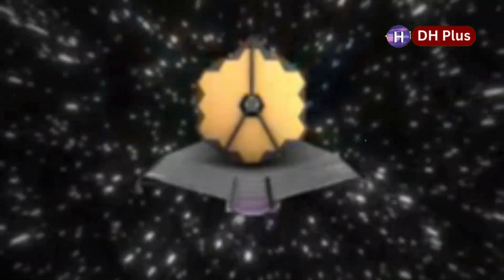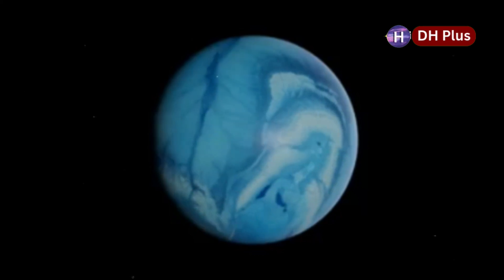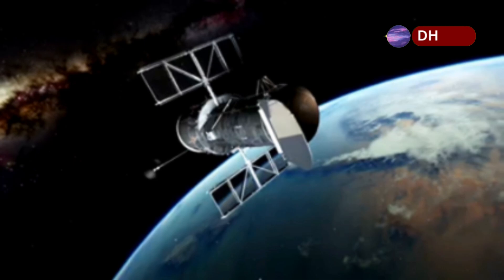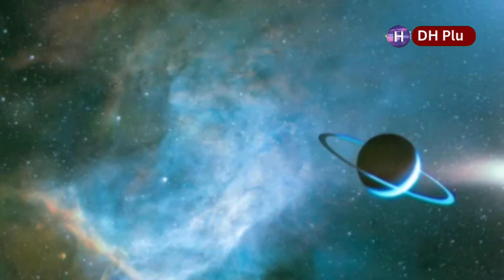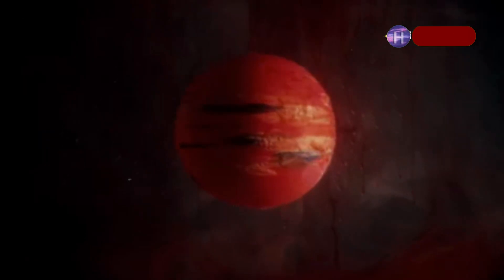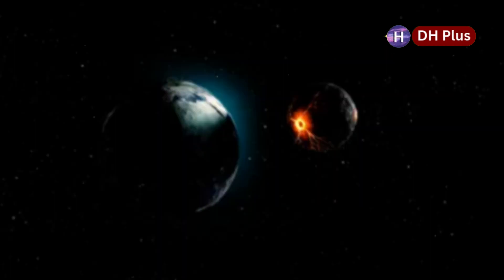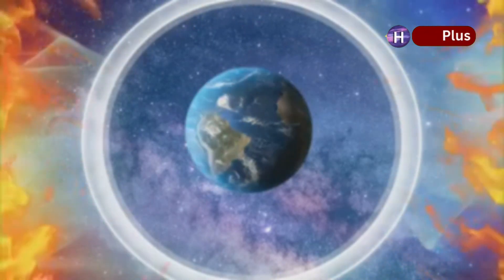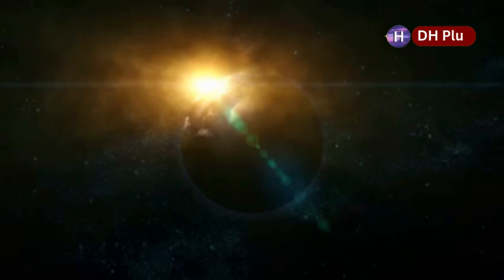James Webb Just Revealed the Clearest Image of Proxima b Ever!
James Webb Just Revealed the Clearest Image of Proxima b Ever! @drhomeoplus
Discover the groundbreaking achievement of the James Webb Space Telescope as it captures the clearest-ever image of Proxima b, the closest potentially Earth-like exoplanet orbiting Proxima Centauri, just 4.2 light-years away. Using infrared technology, JWST reveals Proxima b’s rocky surface, temperature variations due to tidal locking, and hints of a thin atmosphere, reshaping our understanding of habitability beyond the Solar System. Despite harsh stellar flares, this discovery marks a monumental leap from indirect detection to direct visual observation of another world. Explore the scientific advances, challenges, and future prospects of interstellar exploration through this visual-heavy, insight-packed video featuring professional narration and exclusive footage.

horten ho 229
horton 229
james webb space telescope new images
jwst images
webb telescope images